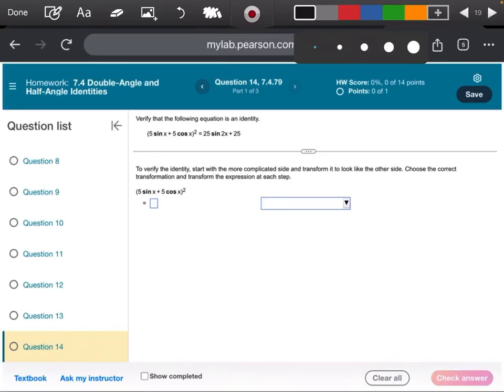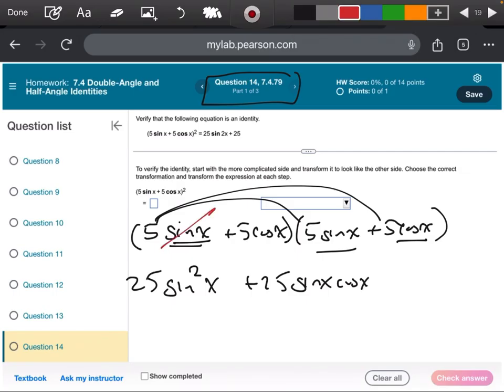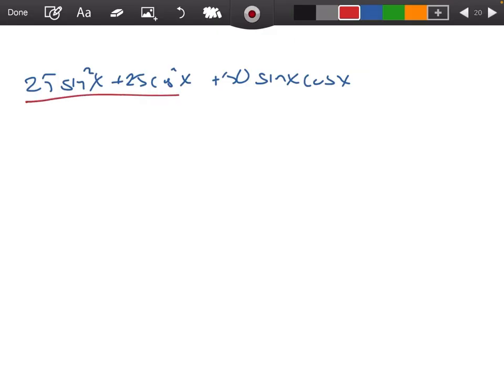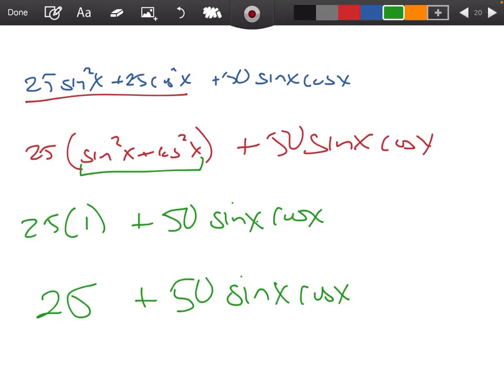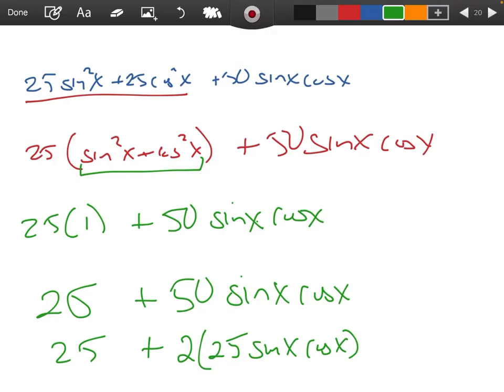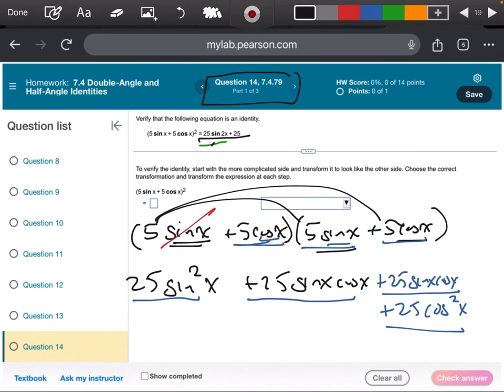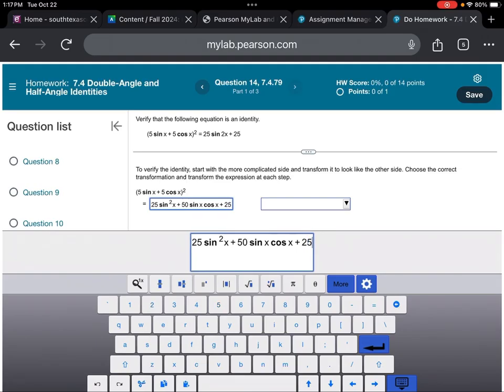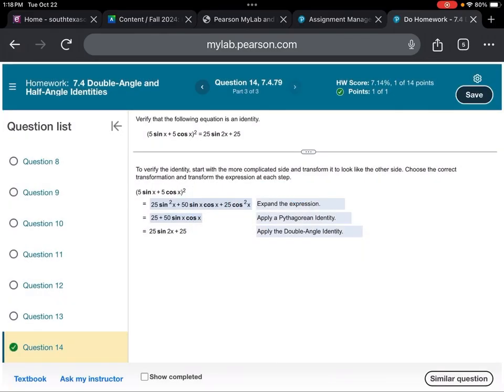14 7.4 MATH 2412 FALL 24